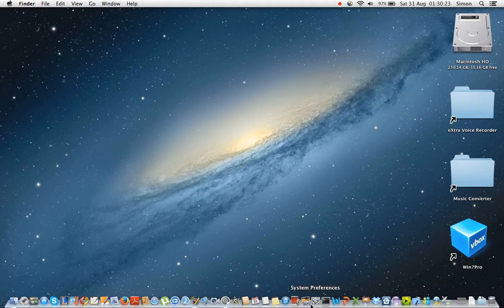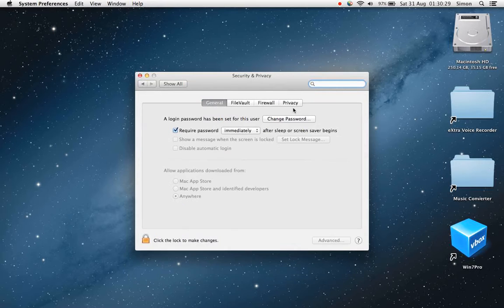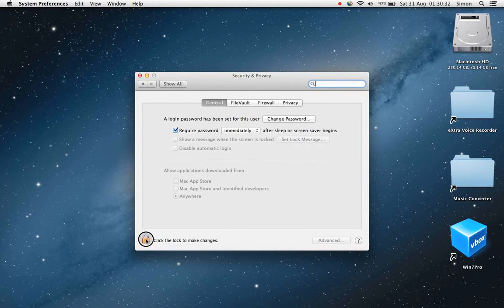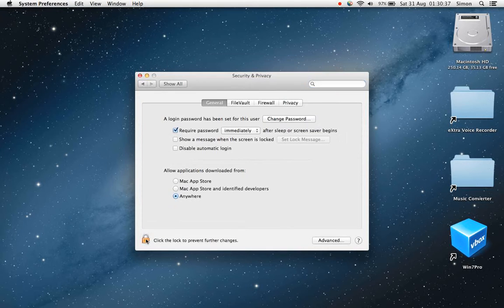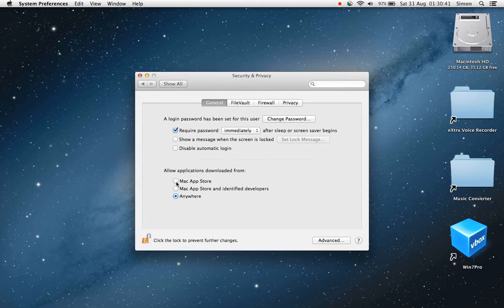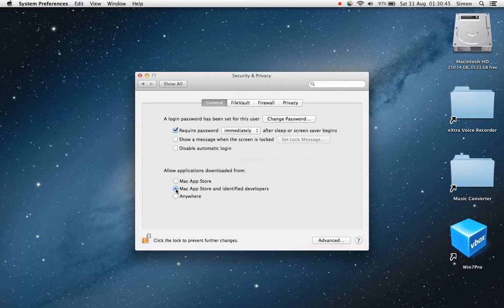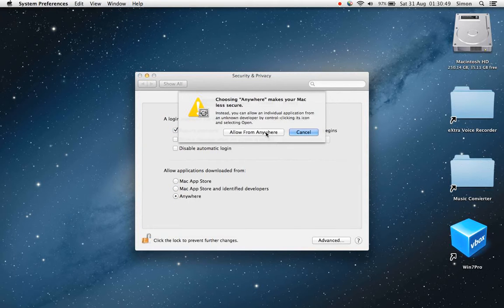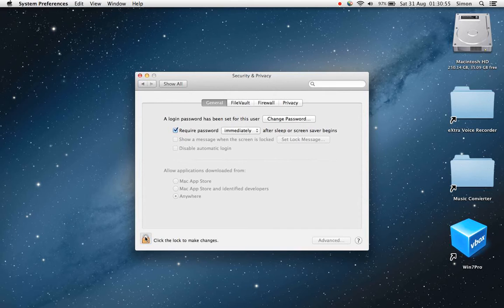Accessing Security & Privacy Through The Dock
Quick tutorial video on how to access Security & Privacy in System Preferences through the Dock.

If shared anywhere please attribute this tutorial as follows:

Simon Marshall
Cairns Library Rover
James Cook University